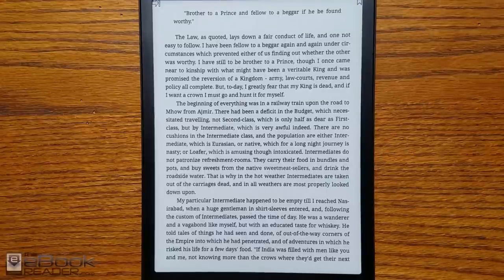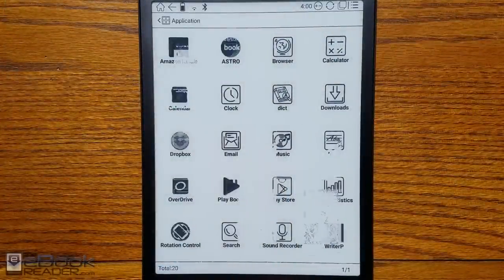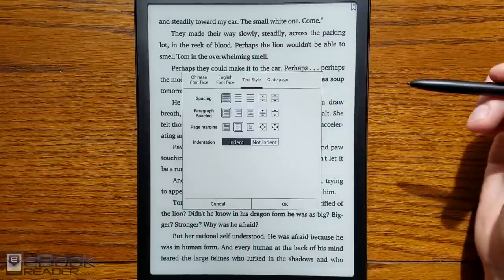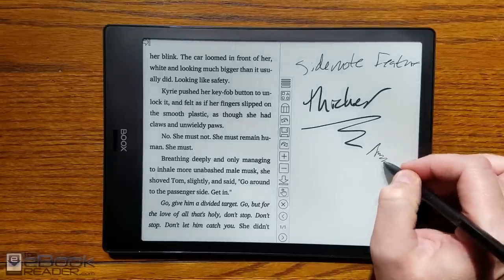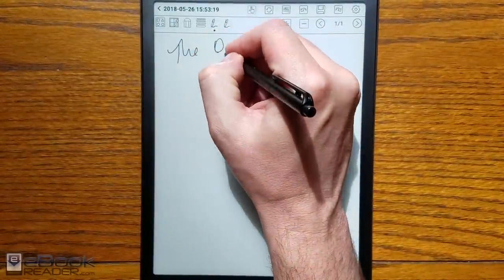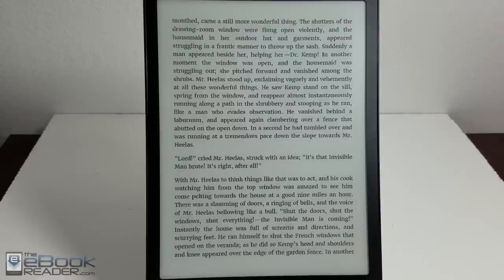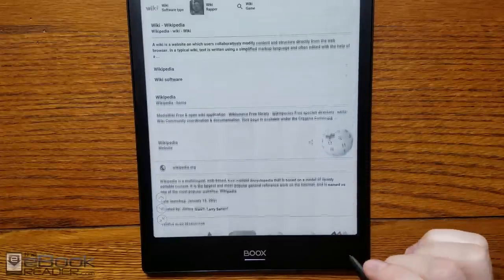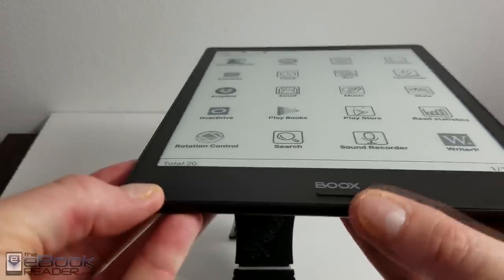Onyx Boox Note 10.3 Full Review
This is the main review of the Onyx Boox Note with a 10.3" flexible E Ink screen. See the written review for more details